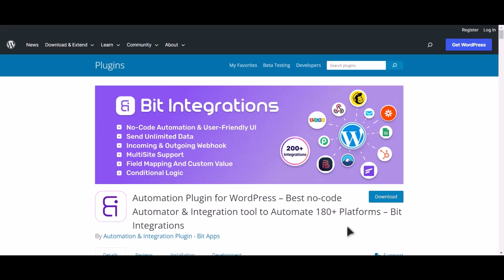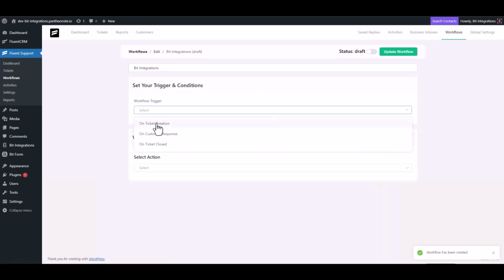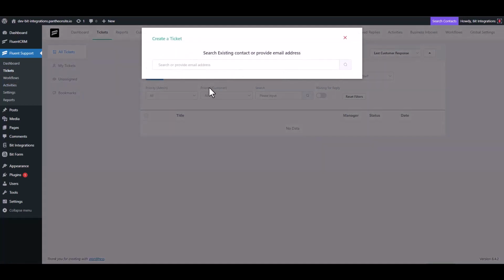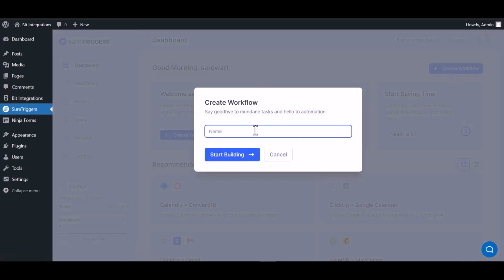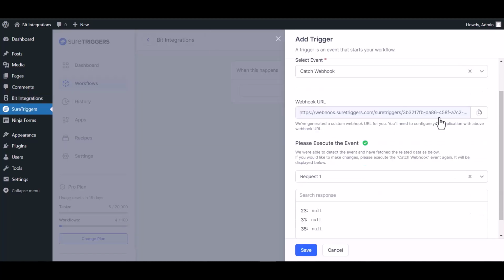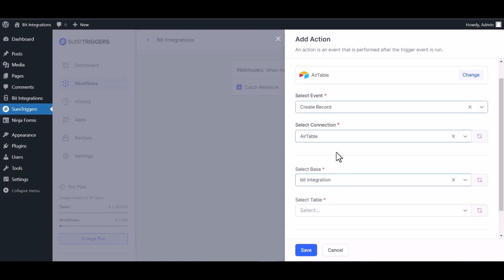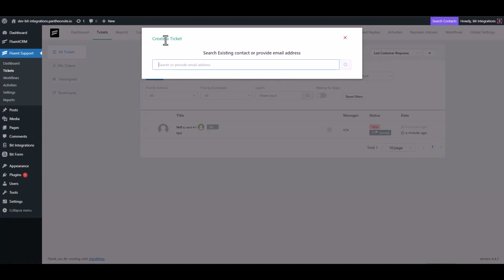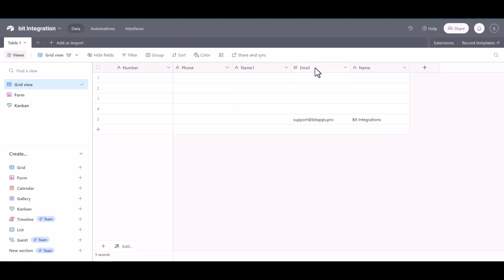Integrating Fluent Support with SureTriggers | Step-by-Step Tutorial | Bit Integrations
🔗 Ready to optimize your workflow automation? Join us on our YouTube channel for an in-depth tutorial where we reveal the seamless integration of Fluent Support with SureTriggers, a powerful automation platform. Learn how to effortlessly connect these two tools using the Bit Integrations WordPress plugin.

Follow along as we guide you through the step-by-step process of integrating Fluent Support with SureTriggers, empowering you to streamline your workflow automation and improve productivity. Say goodbye to manual tasks and welcome automated workflows for heightened efficiency in managing your processes.

Key Highlights:
✅ In-depth walkthrough for integrating Fluent Support with SureTriggers using Bit Integrations for WordPress.

Whether you're a business owner, marketer, or workflow automation enthusiast, this integration empowers you to seamlessly merge Fluent Support with SureTriggers. Watch now to revolutionize your workflow automation efforts!